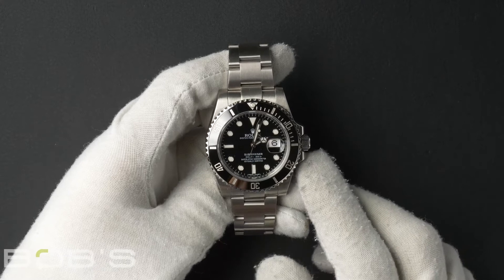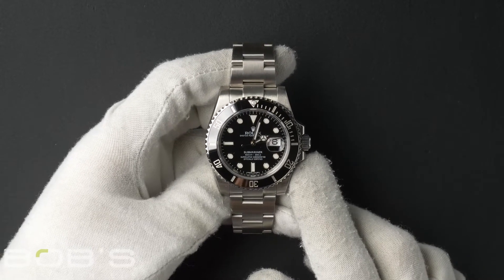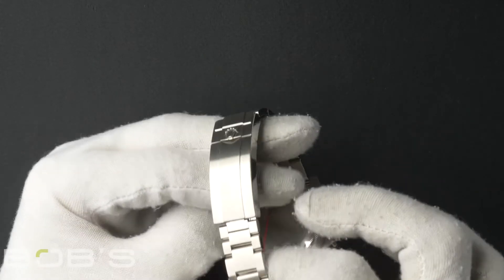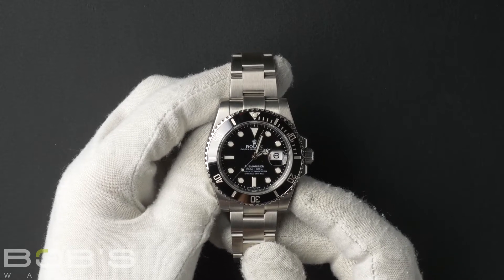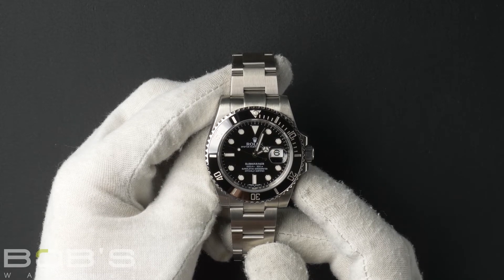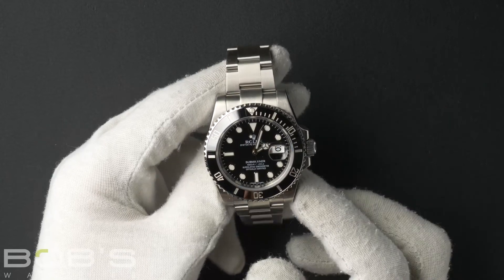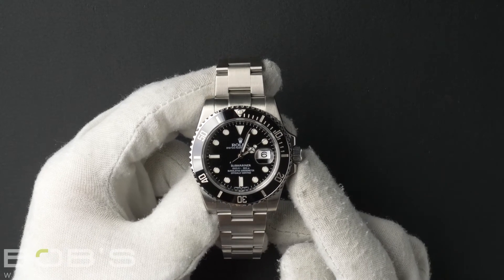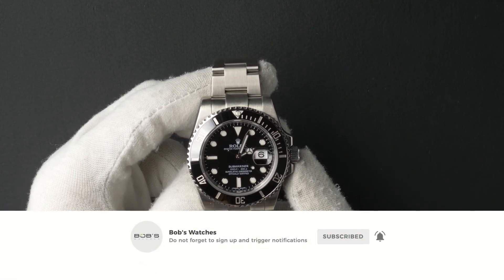Rolex Submariner 116610 | Bob's Watches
Serial – This watch has a random serial number that was produced around 2011 or later.
Bracelet – The characteristics of this watch include an steainless-steel Oyster bracelet with an glidelock clasp.
Dial/Crystals – This watch has a black dial with luminous  hands and hour markers. The case is 40mm stainless-steel with a ceramic bezel and an inner reflector ring engraved with the serial number and contains an automatic 3135 movement.
Box & Papers – This Submariner comes with a Rolex box, booklets, and a Rolex warranty card dated October 2016.
Rolex Submariner for sale
Rolex submariner alternative
Buying 40mm submariner
stainless steel  submariner
Automatic submariner
rolex submariner 116610
rolex submariner date
submariner homage
submariner rolex
submariner black
black submariner for sale
bobs watches submariner
116610 rolex